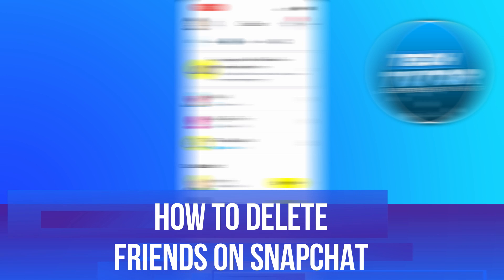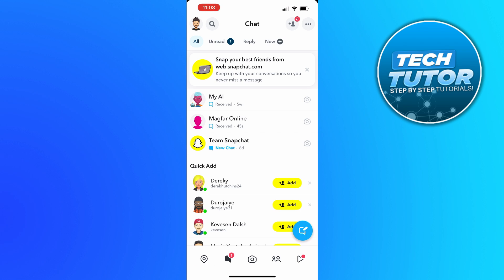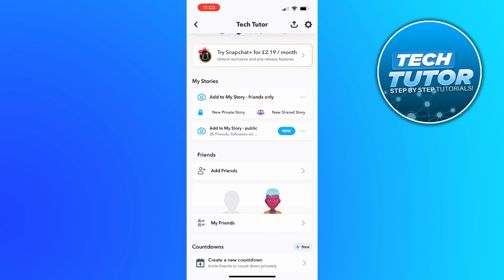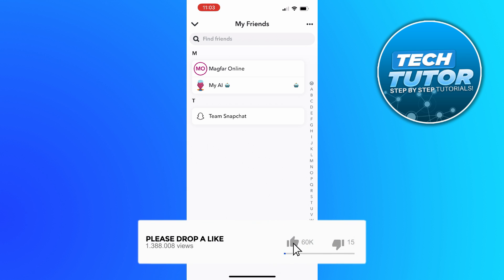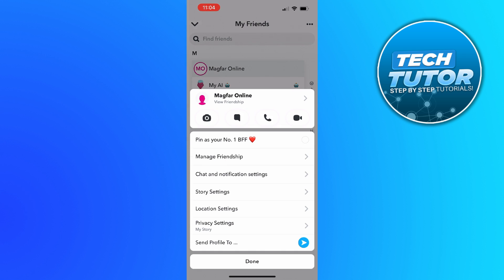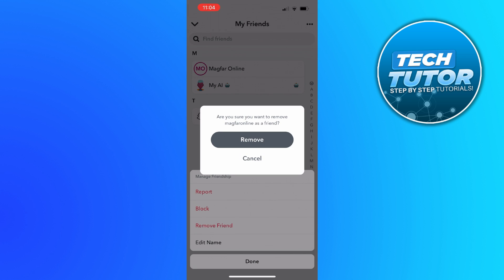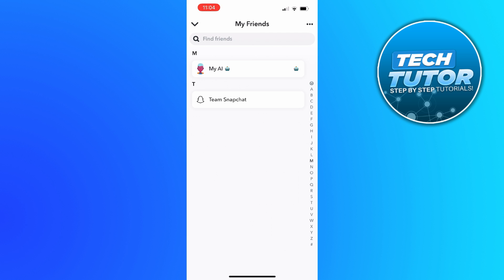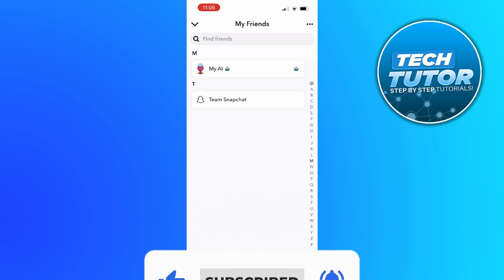How To Delete Friends On Snapchat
In this video, we’ll show you how to delete friends on Snapchat with ease. If your friends list has become cluttered or you simply want to remove some connections, we’ve got you covered! We’ll walk you through the step-by-step process to find and delete friends, ensuring you know exactly what to do. Plus, we’ll share some tips on managing your friends list effectively. Whether you’re looking to streamline your Snapchat experience or just want to keep your social circle tight, this guide is perfect for you.

 ✨Recommended VPN: ✨

Thanks!